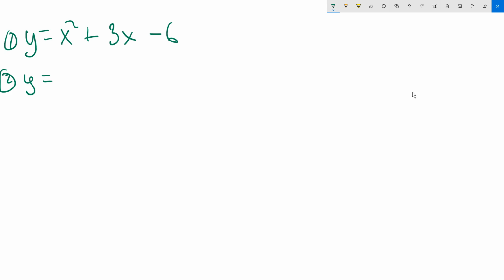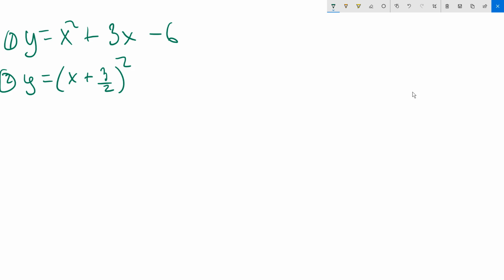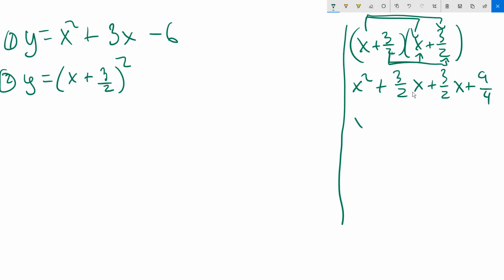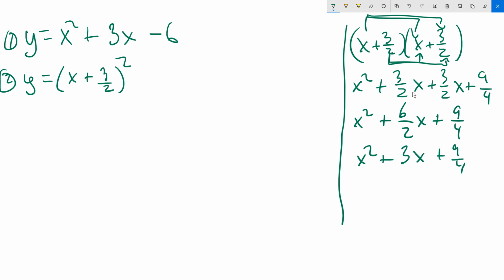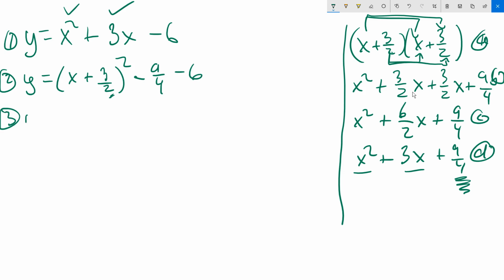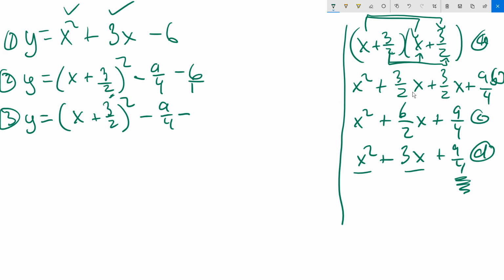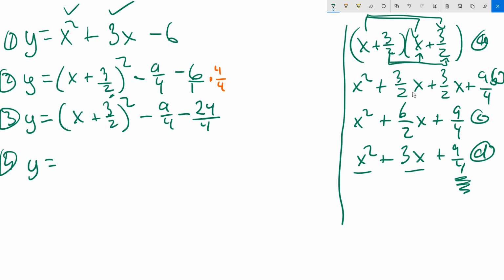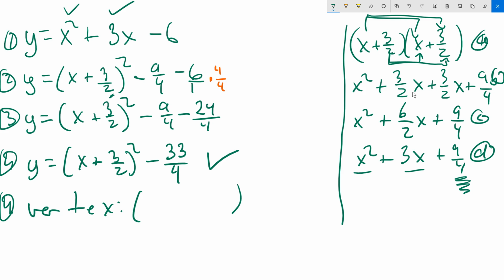Rewrite parabola in vertex form using fractions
📈 Learn how to rewrite a parabola in vertex form using fractions in this step-by-step tutorial. 📐 You'll see how to find the vertex of a parabola, and how to rewrite a quadratic function so that it is in vertex form. This video includes detailed examples and explanations, making it perfect for anyone studying algebra or calculus. 🔍 We'll cover how to focus only on the terms with the variable and ignore the constant, rewriting x squared plus 3x using the half of the coefficient under x. 💡 Then we'll learn how to combine and simplify the terms to obtain the final answer. ✏️ We'll also go over how to find the vertex of a parabola once it is in vertex form, and how to express whole numbers as fractions. 🤔 Don't worry if you're new to math, this video is beginner-friendly and easy to follow!

15 Common Internet Questions

1️⃣ What is vertex form in math?
Answer Vertex form is a way to express a quadratic function that allows you to easily identify the vertex of a parabola. It is written as y = a(x - h)^2 + k, where (h, k) is the vertex.

2️⃣ How do you write a parabola in vertex form?
Answer To write a parabola in vertex form, you need to complete the square by rewriting the quadratic expression in the form y = a(x - h)^2 + k.

3️⃣ What is the vertex of a parabola?
Answer The vertex of a parabola is the point where the parabola changes direction. It is the highest or lowest point of the curve, and is given by the coordinates (h, k).

4️⃣ How do you find the vertex of a parabola?
Answer To find the vertex of a parabola, you can use the formula h = -b/2a to get the x-coordinate of the vertex, and then substitute that value into the quadratic equation to find the y-coordinate. Alternatively, you can rewrite the quadratic equation in vertex form, y = a(x - h)^2 + k, and read off the vertex directly from the equation.

5️⃣ What is the coefficient of a quadratic function?
Answer The coefficient of a quadratic function is the number that multiplies the x^2 term. It determines the shape of the parabola and whether it opens up or down.

6️⃣ How do you complete the square?
Answer To complete the square, you need to rewrite a quadratic expression in the form (x + a)^2 + b or (x - a)^2 + b, where a and b are constants. You can do this by adding or subtracting a certain value from both sides of the equation, and then factoring the resulting expression.

7️⃣ What is the standard form of a quadratic equation?
Answer The standard form of a quadratic equation is y = ax^2 + bx + c, where a, b, and c are constants. This form makes it easy to identify the coefficients of the quadratic function.

8️⃣ What is a quadratic equation?
Answer A quadratic equation is an equation of the form y = ax^2 + bx + c, where a, b, and c are constants. It represents a parabolic curve, which is a U-shaped graph.

9️⃣ How do you factor a quadratic equation?
Answer To factor a quadratic equation, you need to find two binomials that multiply to give the quadratic expression. You can use different methods such as trial and error, grouping, or the quadratic formula.

Learn how to rewrite a parabola in vertex form with fractions.